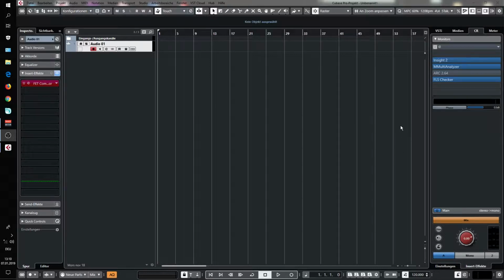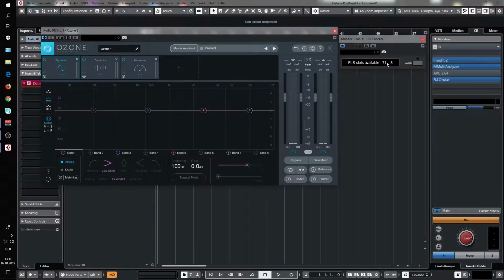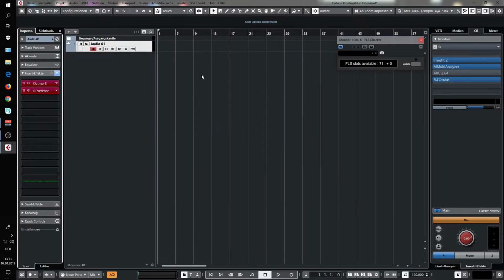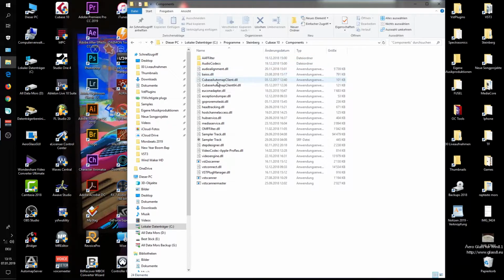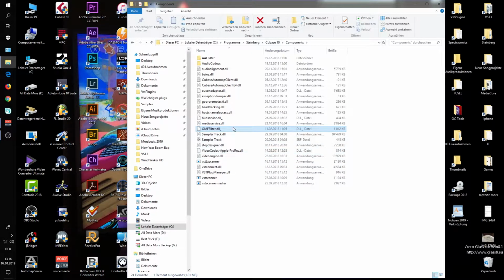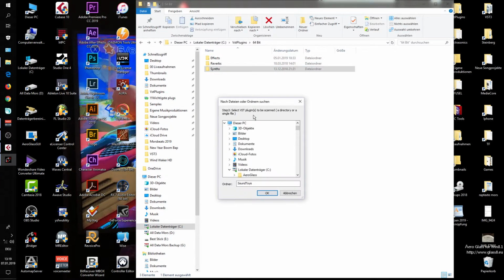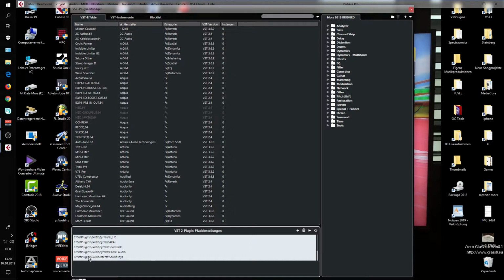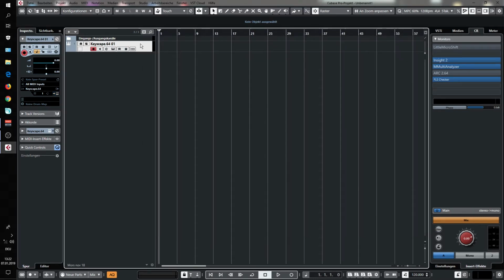Limited VST Plugins Slots on Windows Workaround Tips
Welcome to my newest Tips and Tricks Video here, where i cover the FLS Limitation on Windows Computers. I show you some useful and helpful workarounds, which helped me a lot. My goal is to save you some time that i really wasted with doing research and not could do any music.

As many people are probably aware, Microsoft introduced a limit to static linked libraries - FLS slots. This limits the number of unique plugins one can run in a DAW to somewhere around 79 slots in Cubase and Nuendo. This can vary depending on how many Links the DAW uses itself.

For those not aware of this here is the breakdown:

1 - Each plugin uses at least one FLS slot. If the plugin is written to use dynamically linked libraries, only the first instance uses any FLS slots, with each additional instance using no more.

So if EQ-A uses 1 FLS slot, but is dynamically linked, 50 instances still use only 1 slot.

2 - However, with statically linked plugins, each instance eats up FLS slots. So if EQ-B uses 1 slot, 50 instances use 50 slots.

3 - VIs can vary. Some VIs use 4-5 slots. Arturia's Analog Lab uses 43 - over half the available slots, leaving very little room for additional unique VIs and plugins to mix. Basically, some projects are impossible to run in real time and must be rendered to stems to mix, or even compiled across 2 or more projects.

4 - This limit didn't exist in Windows 7 (as far as I know - never ran into it even on very large mixes). This becomes a big issue for many people is attempting to load projects from an older PC on a Win8/10 PC and having some plugins simply not load (e.g. you end up having to remix with fewer plugins).

So the question is - how many Windows users are running up against this limit? How are you dealing with it, and/or is it serious enough for you consider switching to a Mac?

This is quickly becoming a showstopper for me and others. Since this limit doesn't exist on OSX, I am weighing the many tradeoffs of switching. Given how easily it is to hit the limit, I can't see Windows 10 surviving in the pro market - certainly not post (which is probably 99% Mac/PT anyway), but even for the average music producer, this can be a serious limitation not unlike the old days of managing TDM plugin limits with ProTools. It seems to me that unless Microsoft changes this limit, many of us may have no choice but to switch.